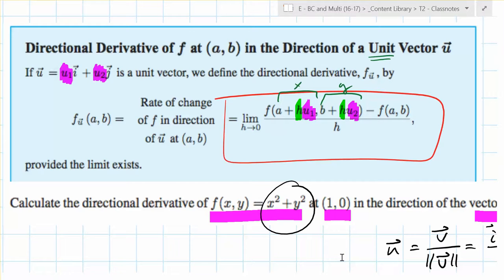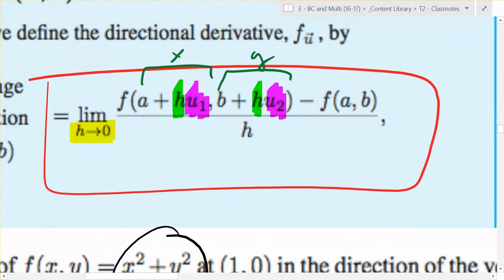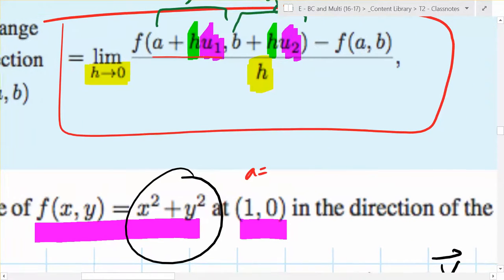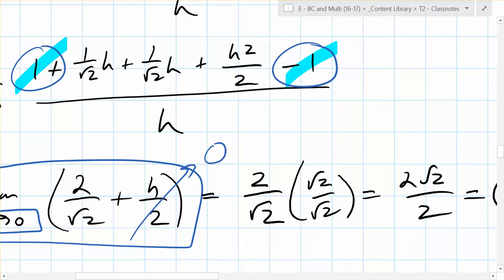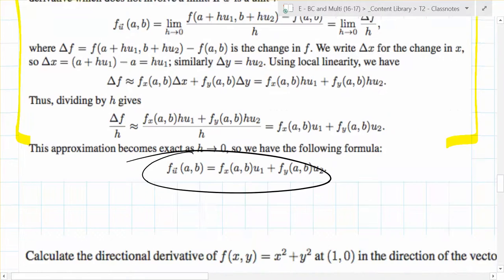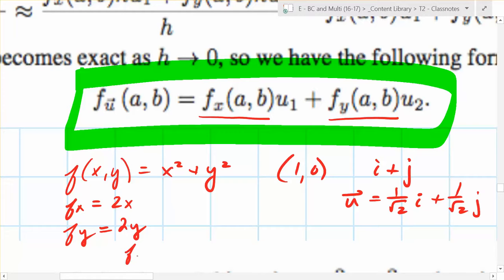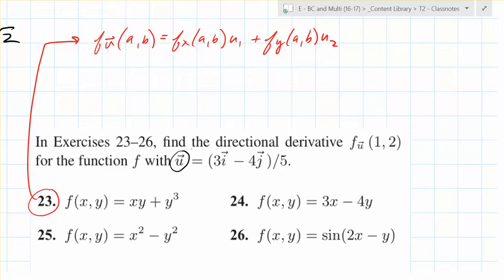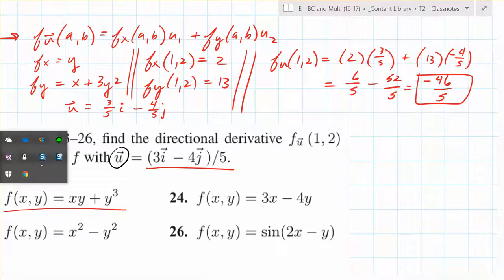E Period - BC & Multi - 2/13/17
Directional derivatives and the gradient